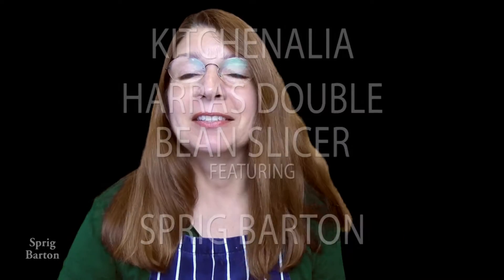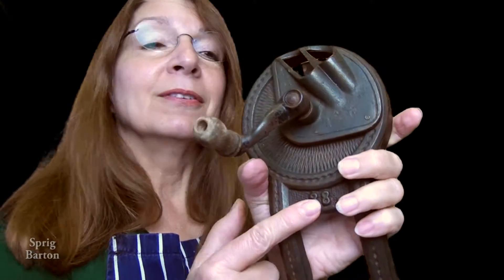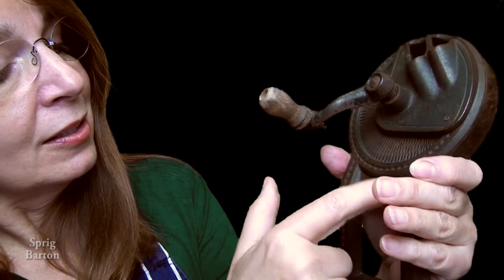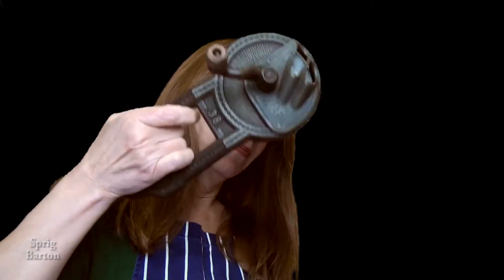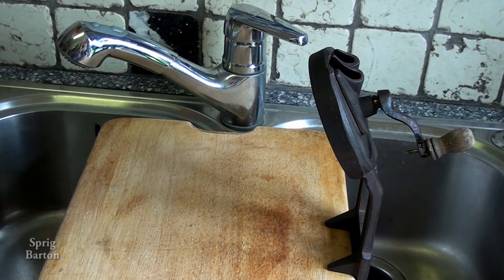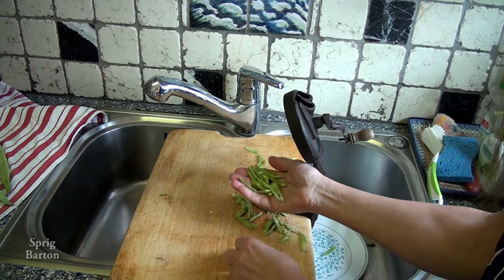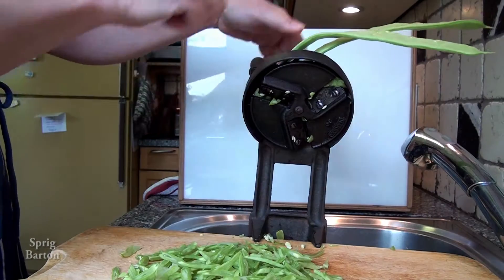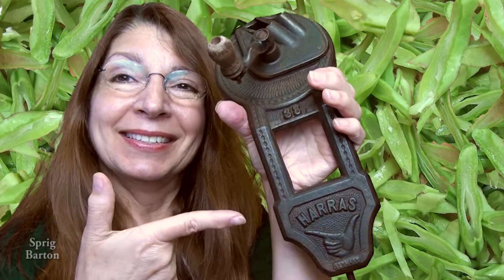AWESOME Kitchenalia! HARRAS BEAN SLICER! Vintage Antique!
Have a look at the bean slicer, laugh at my attempts to make a video. See the machine actually work!

Jazz_In_Paris.mp3